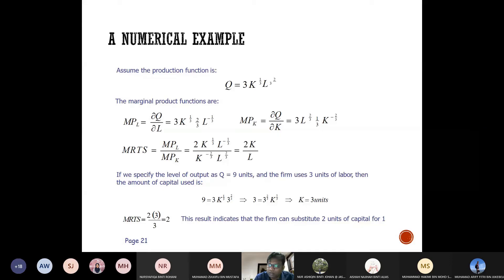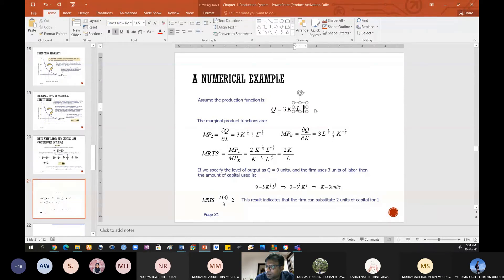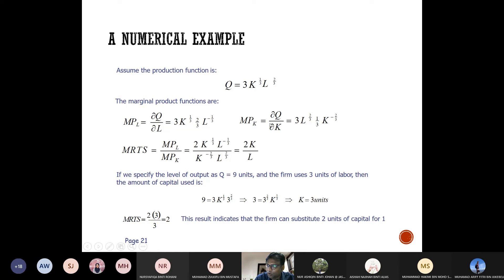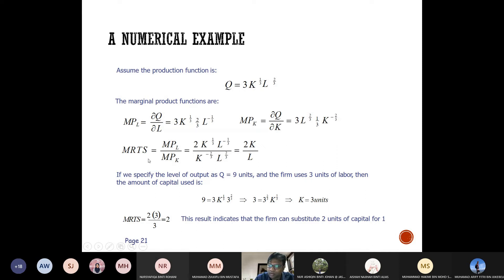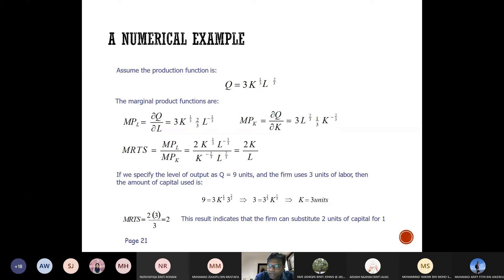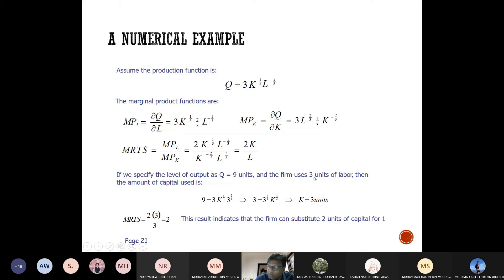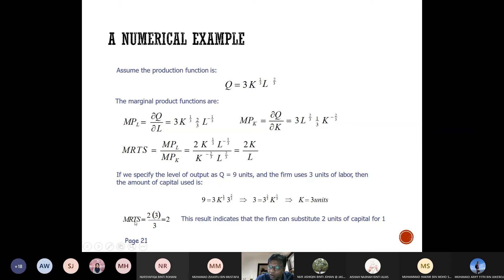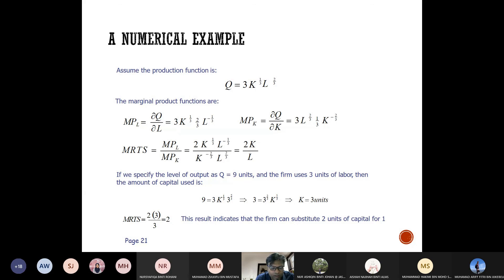Management Mathematics | Production Function | Numerical Examples